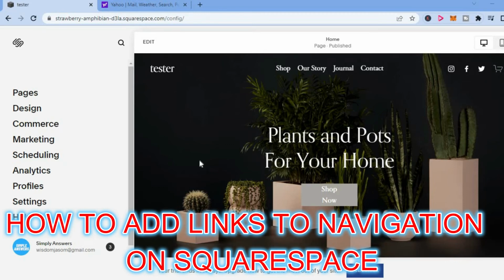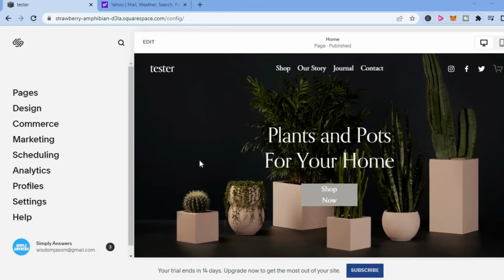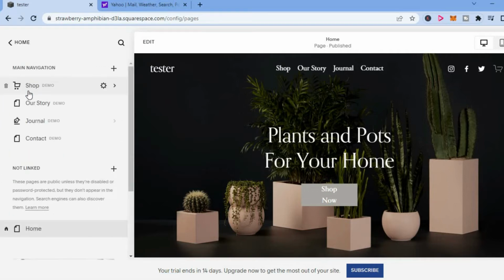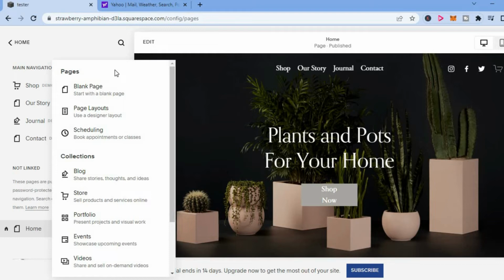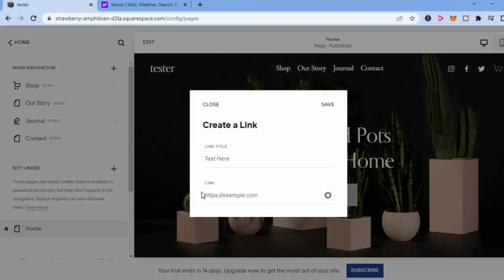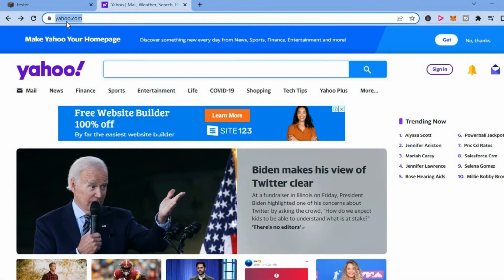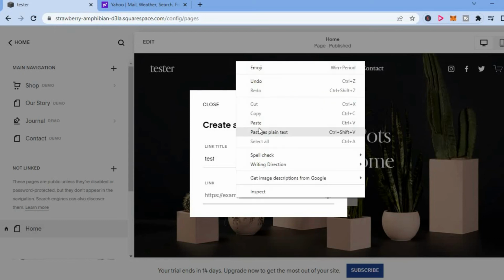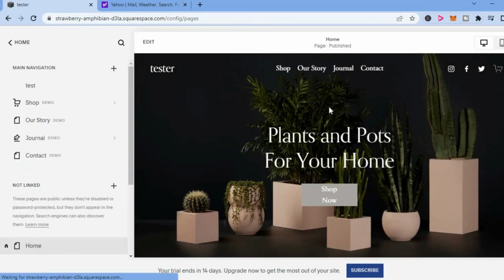HOW TO ADD LINKS TO NAVIGATION ON SQUARESPACE 2024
HOW TO ADD LINKS TO NAVIGATION ON SQUARESPACE